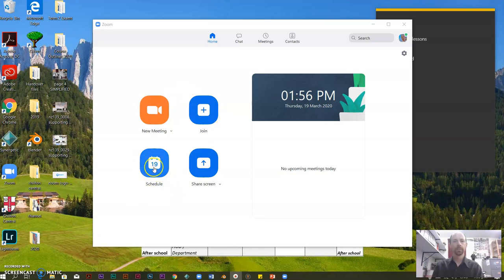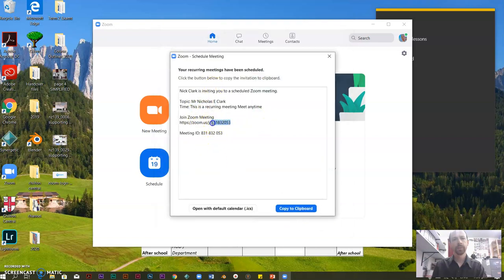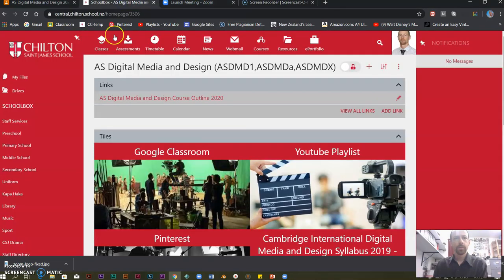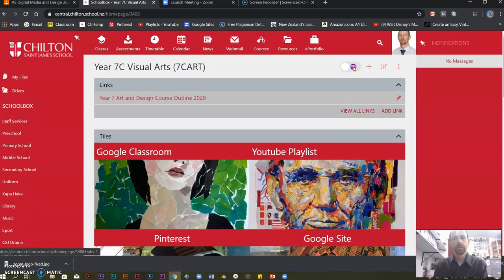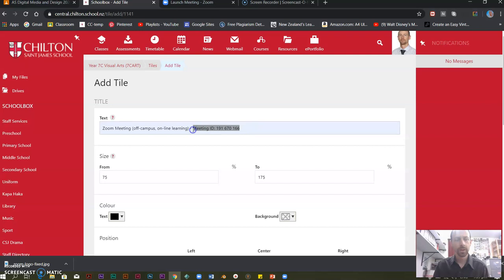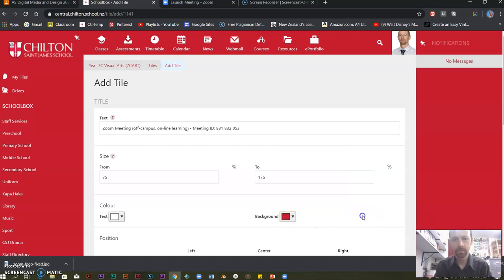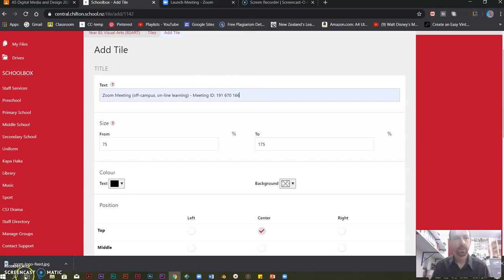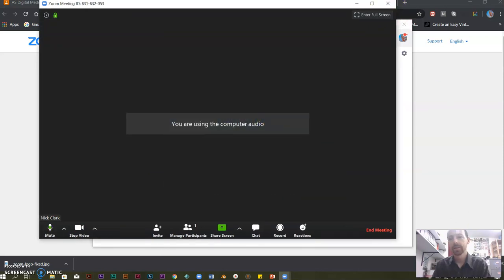CSJ Possible Solution to make Zoom far easier for students AND teachers...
Just an idea about how to have one digital class for zoom and a link on chilton central so that students and teachers click the same link and instantly join the class.
I can remake this video to make it even easier to understand for all, (plus step by step instructions)...